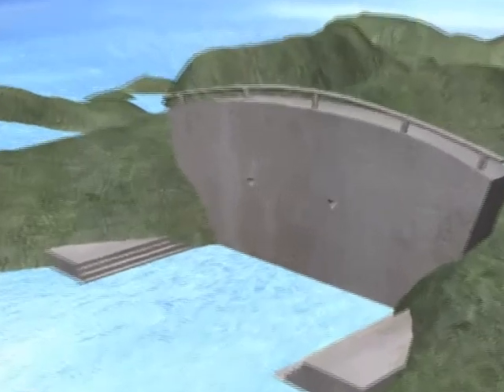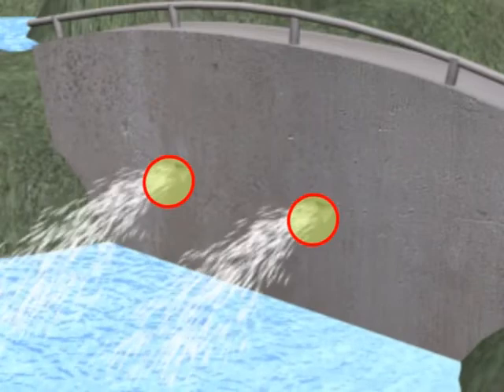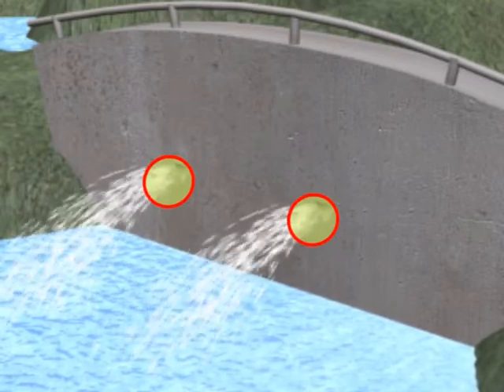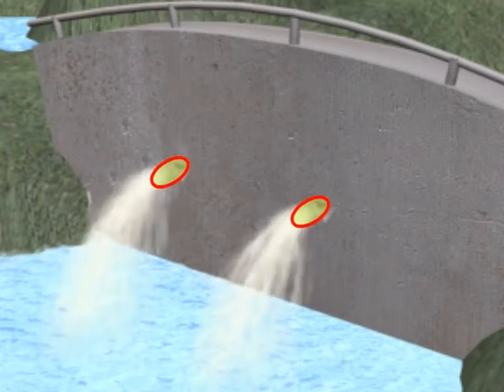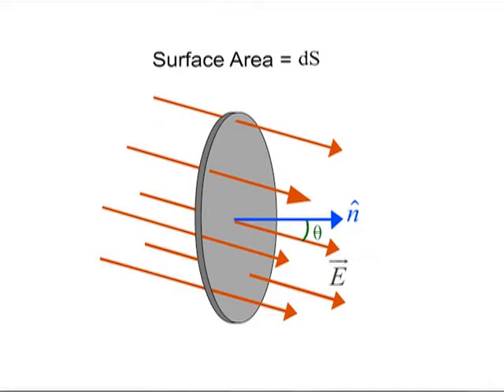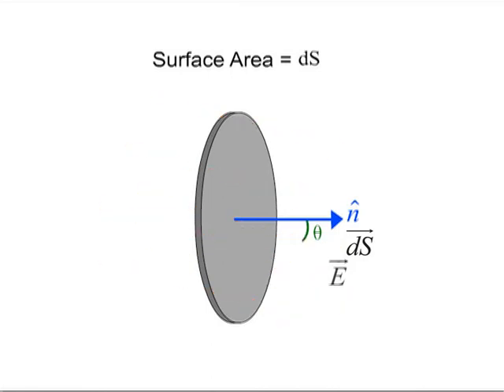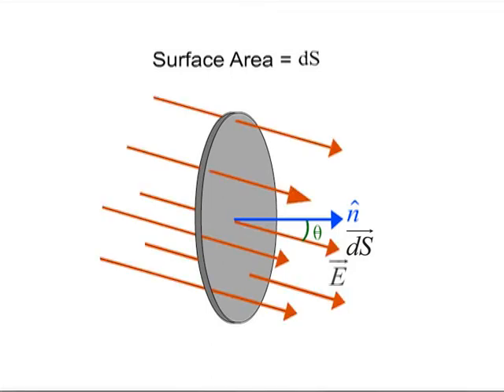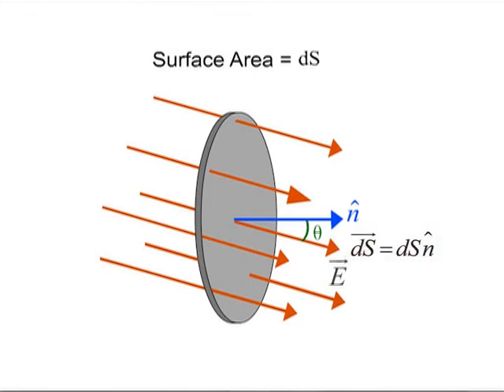gauss theoram nd its apps